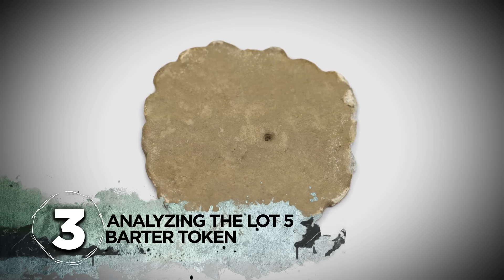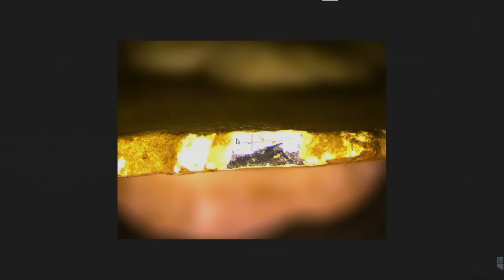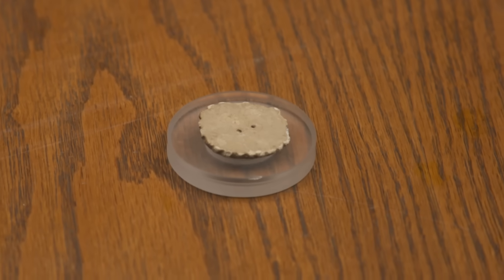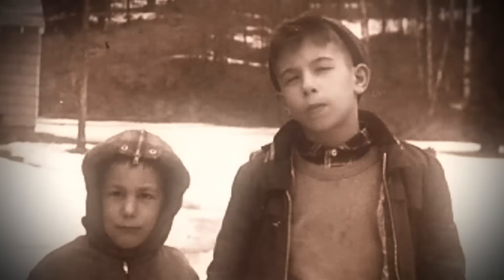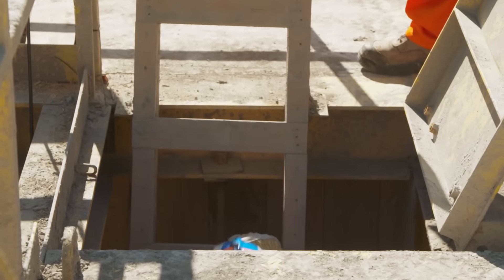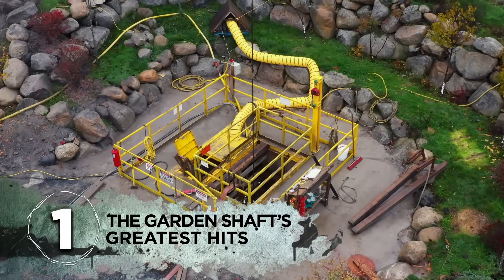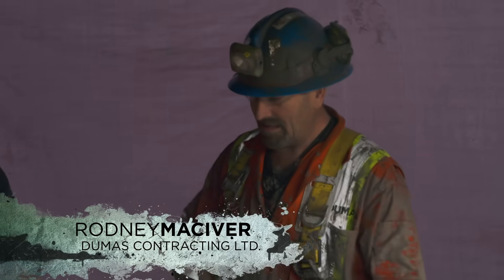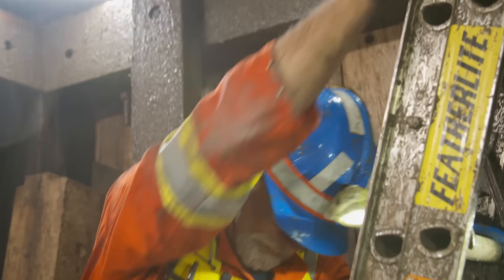The Curse of Oak Island: TOP 3 BIGGEST FINDS FROM SEASON 10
As we get excited for the newest season of The Curse of Oak Island, let's recap some of the best moments from Season 10. See more in this clip from Season 11, "The Top Moments from Season Ten."